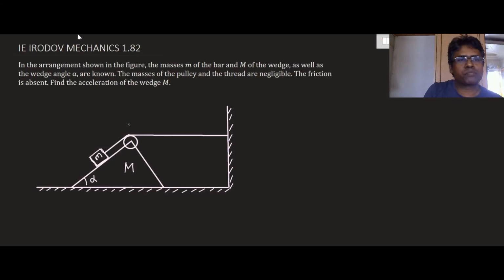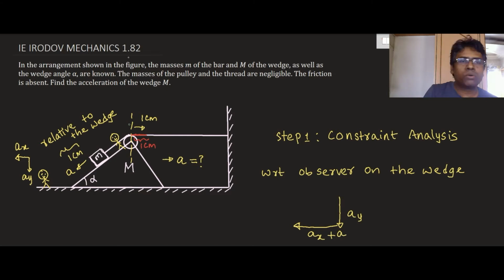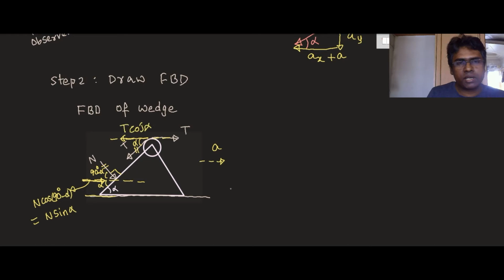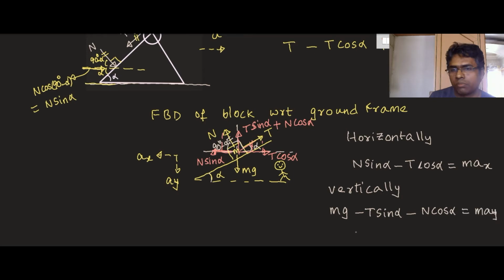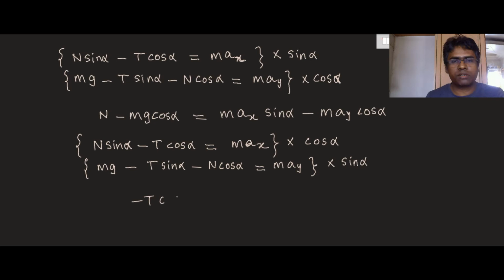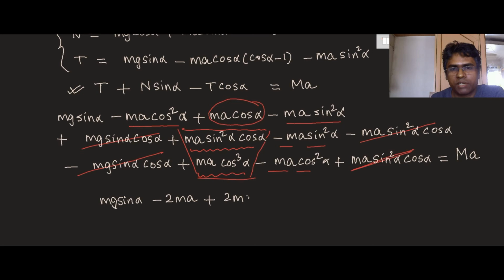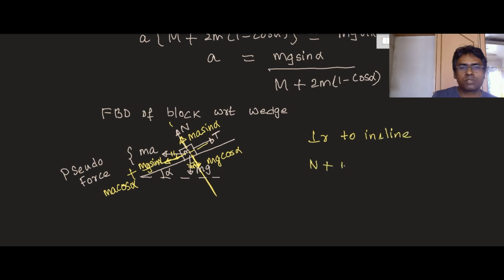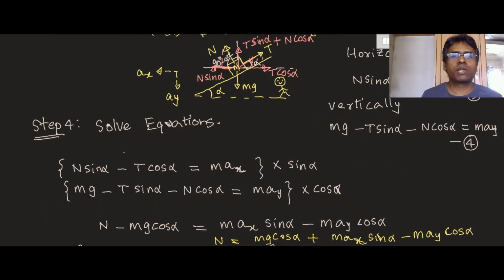IE IRODOV MECHANICS 1.82 SOLUTION